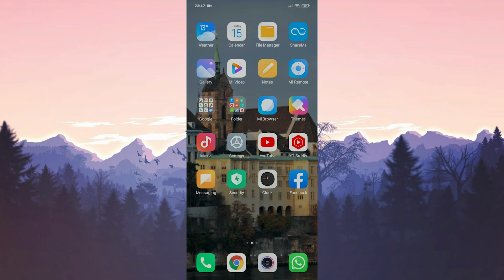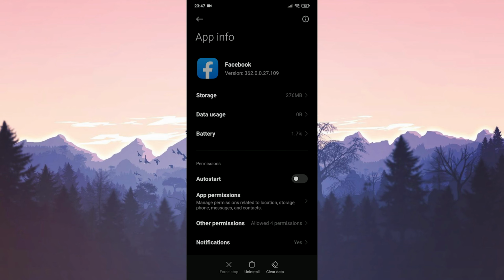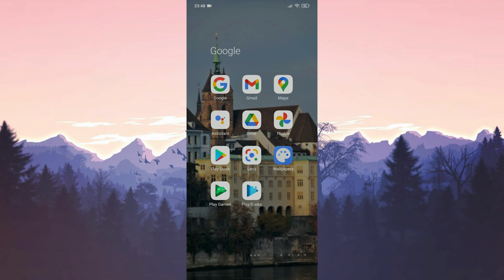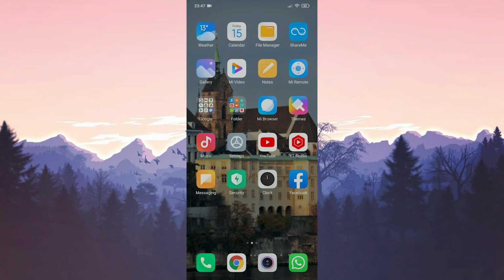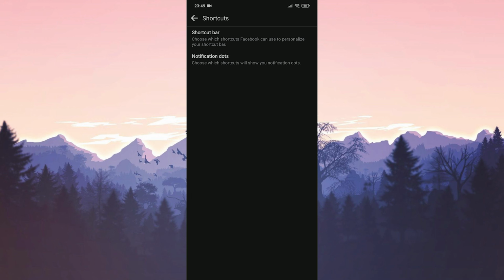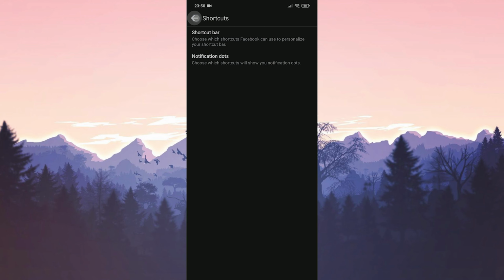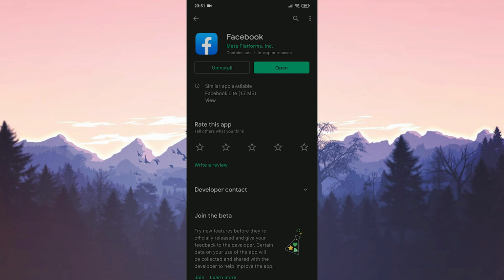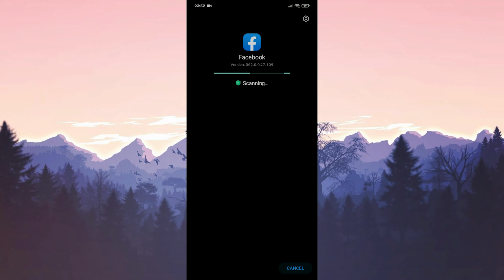FACEBOOK WATCH NOT WORKING (Easy Tutorial) | How To Fix Facebook App Watch For You Not Working?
In this video i’m gonna showyou how to fix Facebook watch not working. This problem also search like Facebook watch for you not working. With the 4 solutions I show in this video, you will get rid of the facebook video watch icon not showing up problem. Facebook videos not working on android

 Video Parts:
00:00 How to fix Facebook watch not working 2024
00:15 Intro
00:20 1.Solution: Clear Cache Files and Clear Data
01:07 2.Solution: Uptade facebook
01:41 3.Solution: Check the Shortcuts settings
02:34 4.Solution: Delete and reinstall Facebook
03:22 End of the video